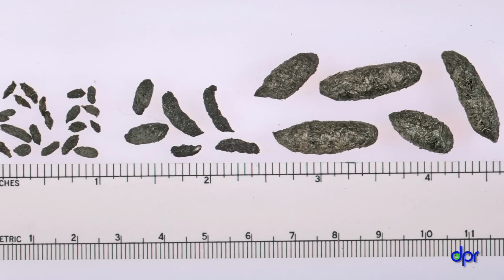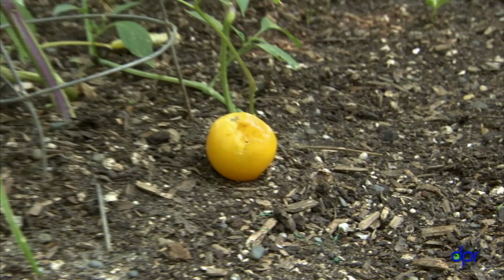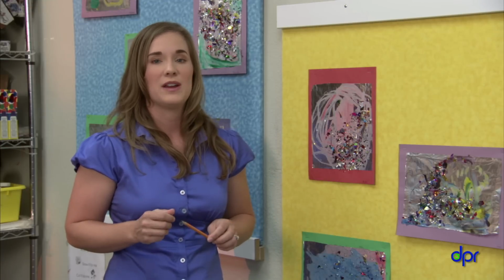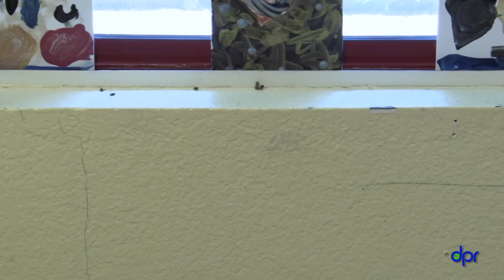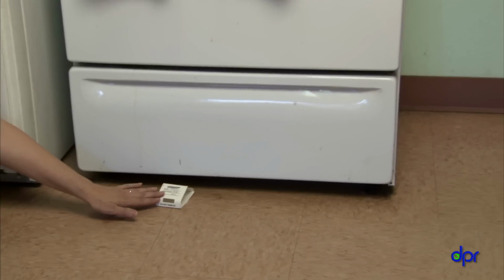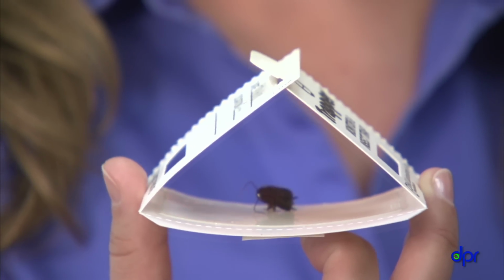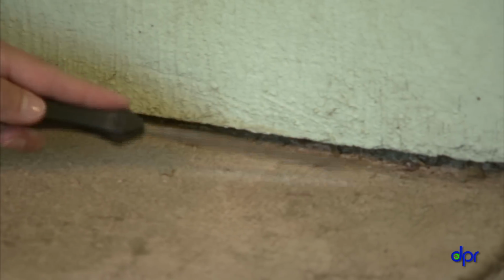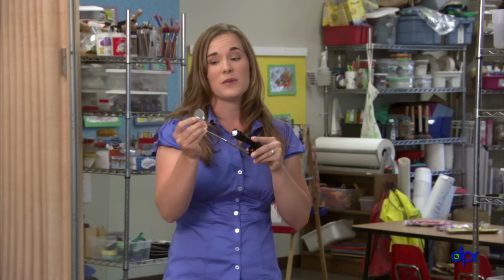Do You Have Pests in Your Child Care Center? - 3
"Find out where pests are hiding before doing any pest management."  (Video 3)

Integrated Pest Management for Child Care Centers -- A Video Series
Pests can be a nuisance or even a health hazard in child care centers. Getting rid of them without using a lot of pesticides takes common sense, good cleaning practices, and some simple tools. These videos walk you through the process of integrated pest management (IPM), with demonstrations of tools and practices filmed in real child care centers.

The Growing Up Green Child Care IPM Program at the California Department of Pesticide Regulation has many other free resources for child care providers interested in adopting IPM in their centers. Many of these resources are available for download